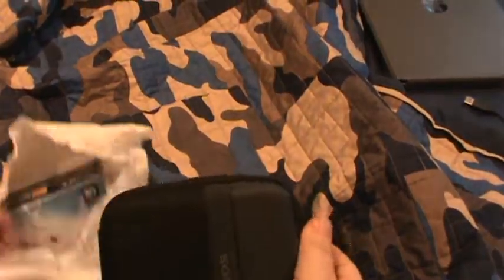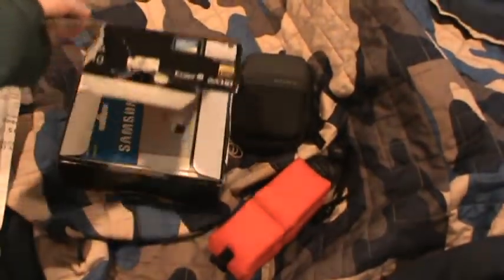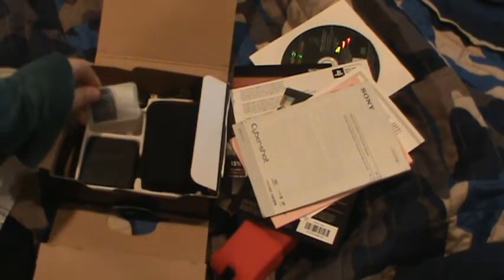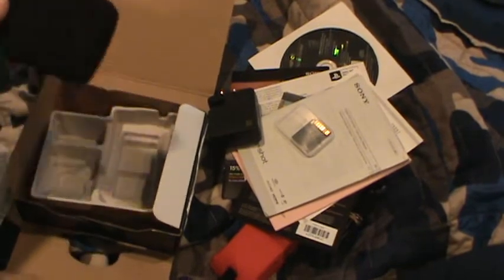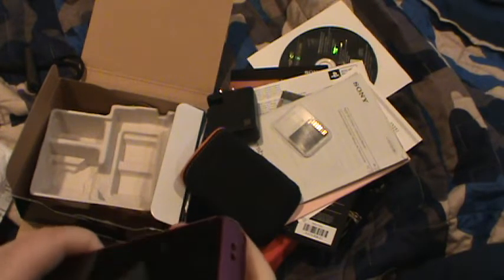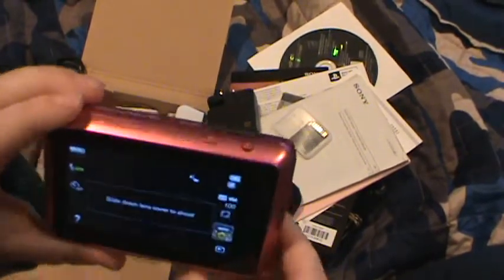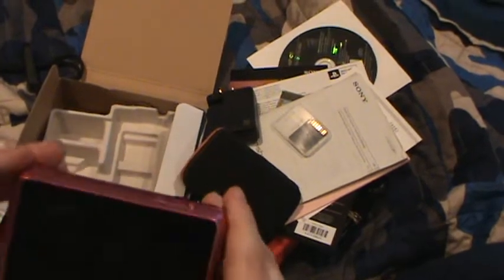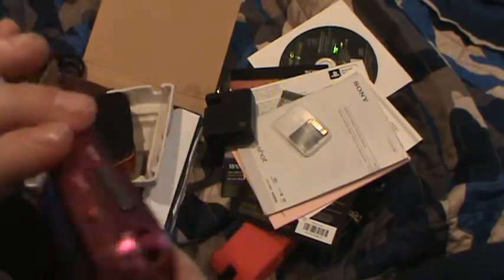Unboxing Sony Cybershot DSC-TX10 and review.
Alright folks here it is...
The Sony Cybershot DSC-TX10 has arrived today and I will unbox it for you right here on camera. Sit back relax and enjoy this unboxing!